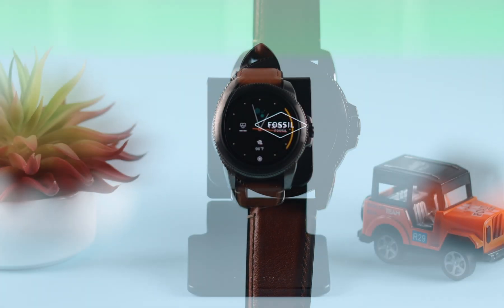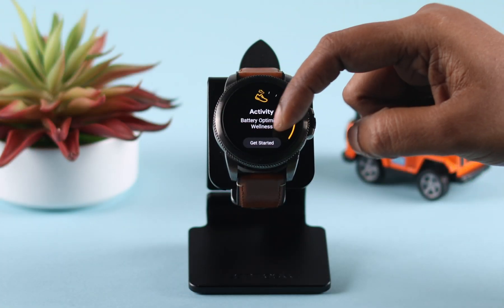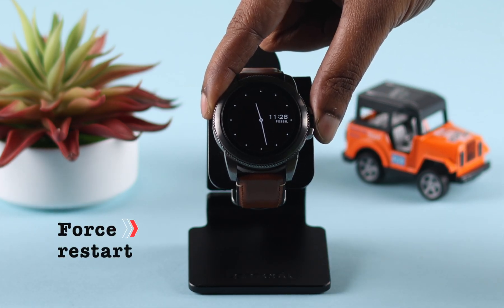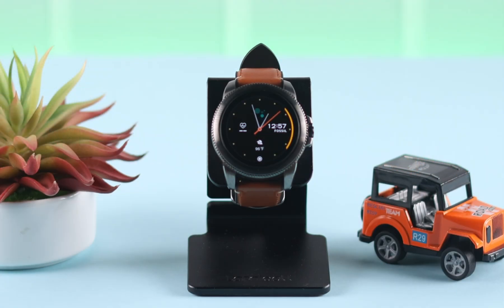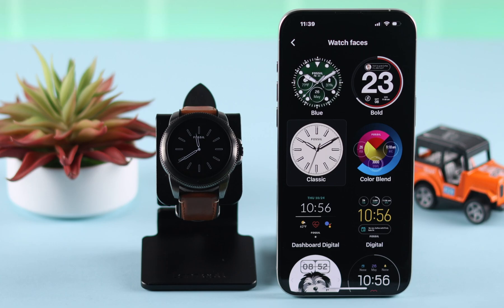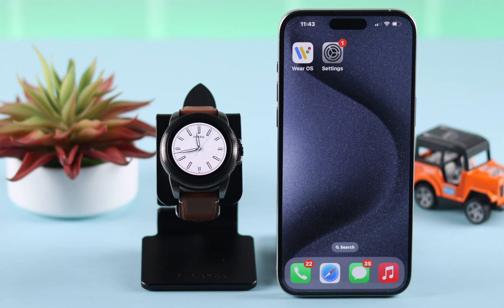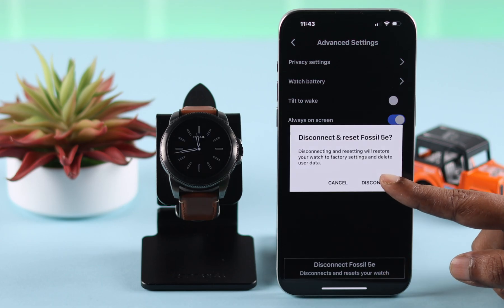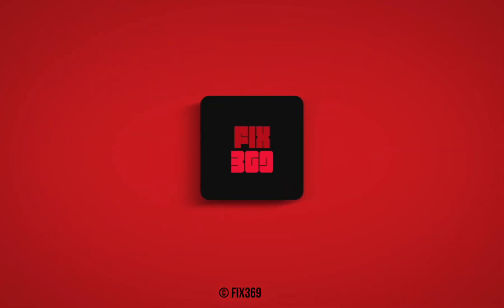Fix- Fossil Watch Gen 5E Touch Screen Not Working! [Frozen]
Is your Fossil Gen 5E Smartwatch touchscreen not working at all? Fossil Smart Watch screen is frozen and completely unresponsive to touch? Don’t worry, the Fix369 Team has your back.

In this video, we will show you 5 simple and swift solutions to fix the Fossil Smartwatch touch screen not responding problem once and for all.

0:00 Fossil Watch Gen 5E Touch Screen Not Working
0:18 Solution 1: Touch lock
0:32 Solution 2: Force Restart
0:46 Solution 3: Change Watch Face
1:09 Solution 4: Drain the Battery then Full Charge
1:20 Solution 5: Hard Reset